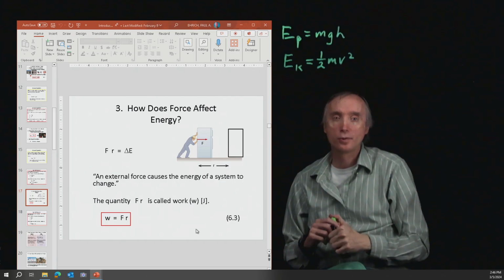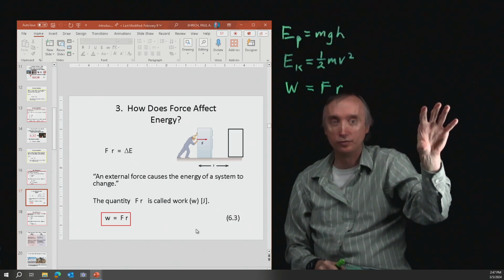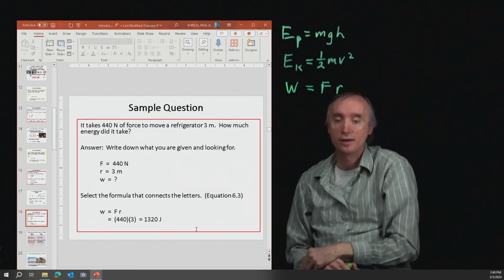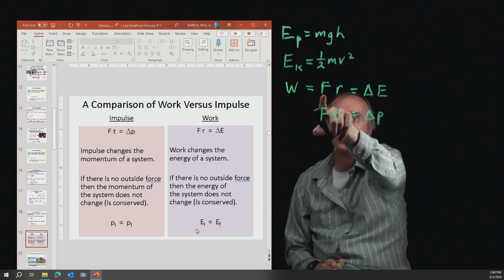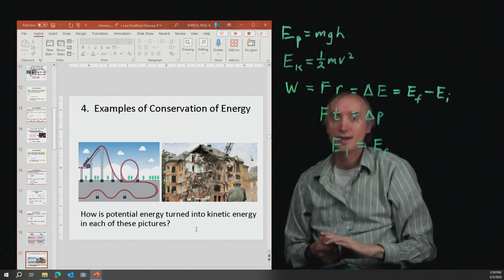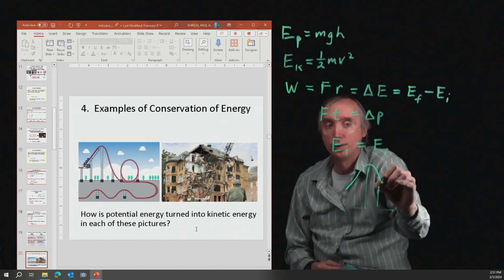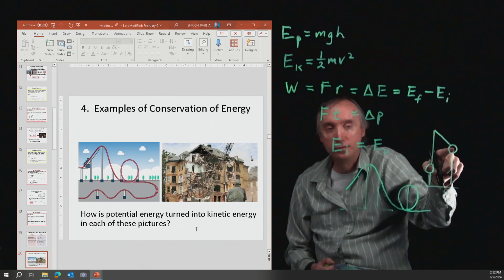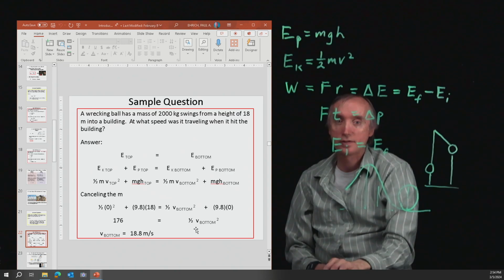Phy U4 2 Unit 4 Review Work and Power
In this segment of the unit 4 review of energy you will review what work and power are.